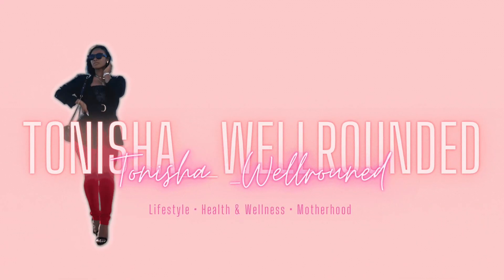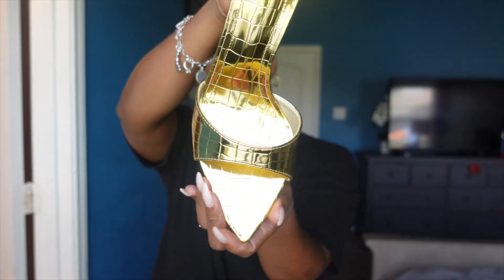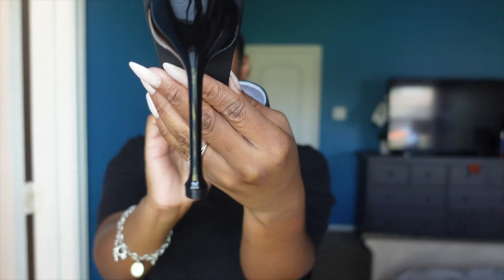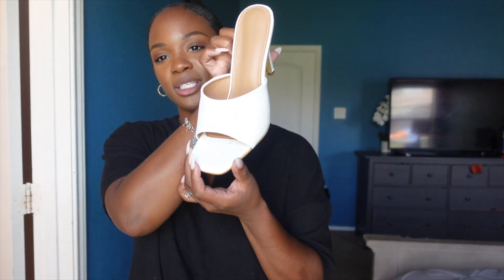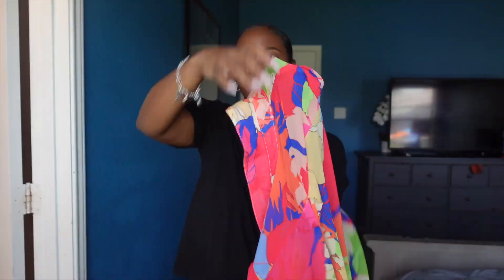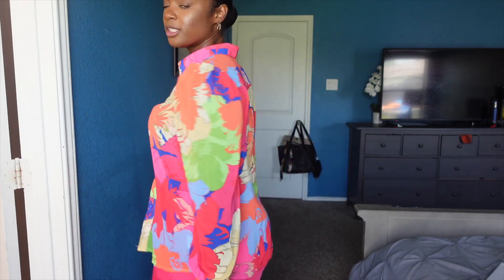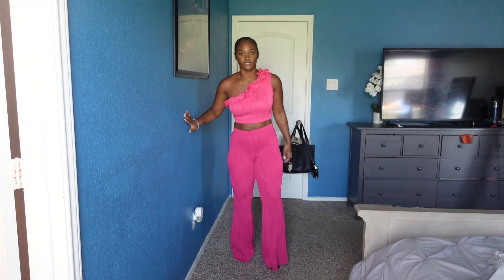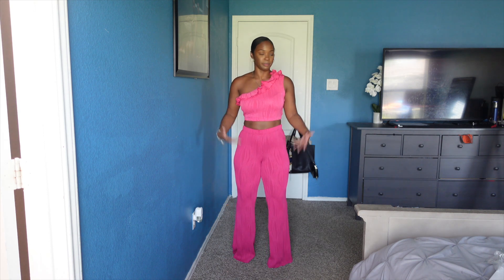HUGE SHEIN TRY-ON HAUL 2023 | SUMMER FASHION | SHOES, DRESSES, SETS AND MORE!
Heyy Girlfriends!!
FINALLY❗️ A SHEIN HAUL!
Let me know what look was your favorite &
Links will be listed below ⬇️

Amazon Storefront